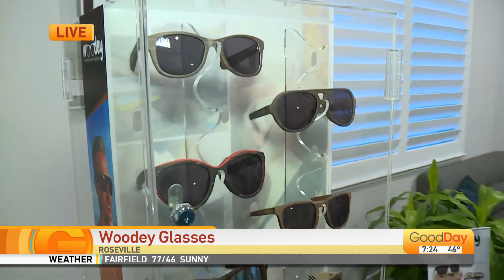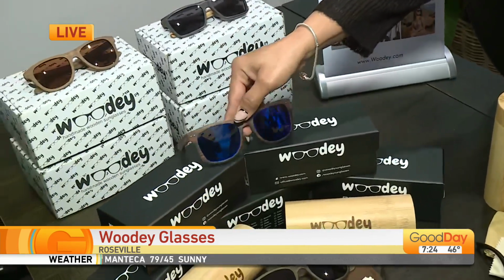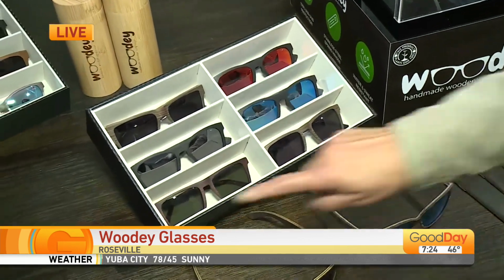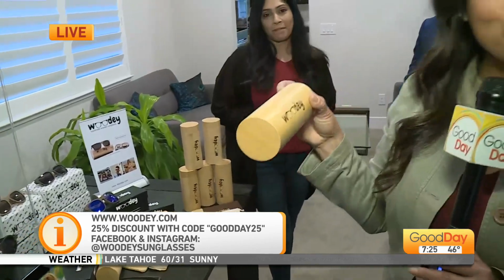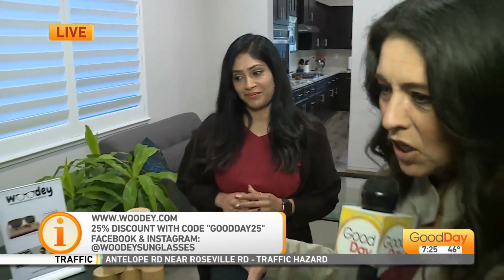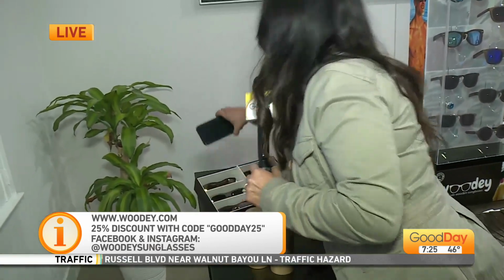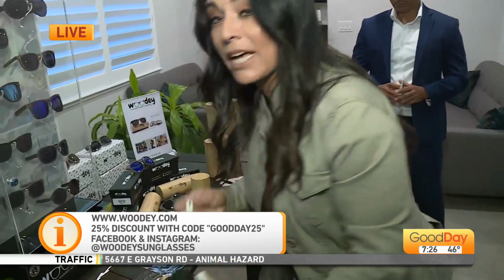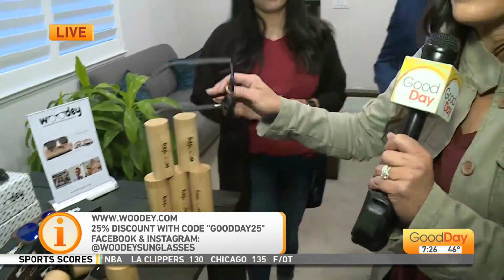Woodey Shades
Woodey is a California based company that specializes in producing wooden sunglasses.